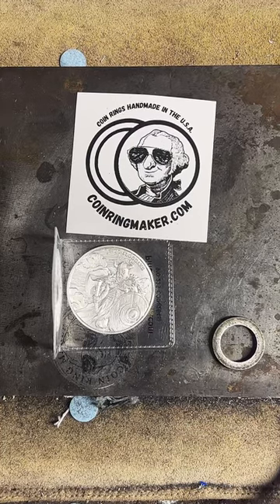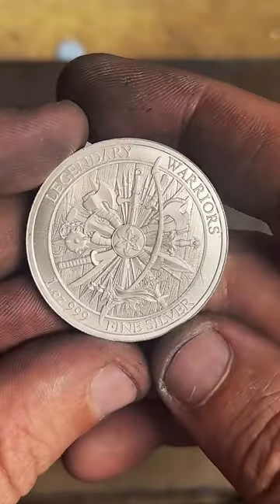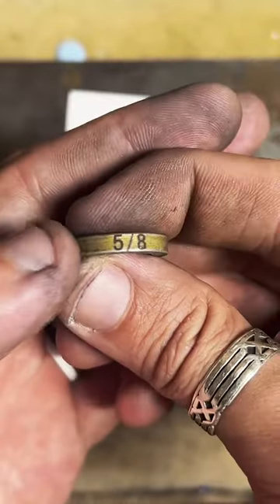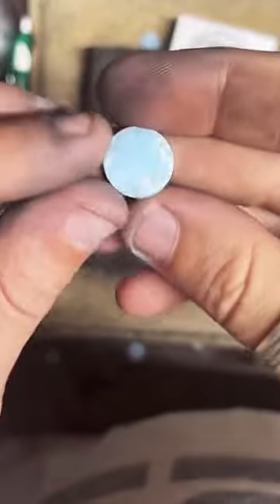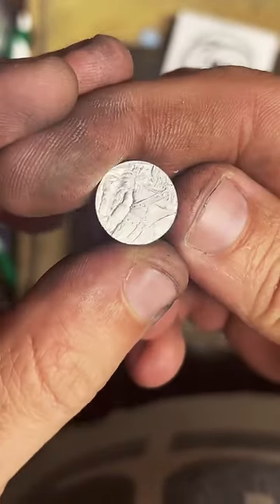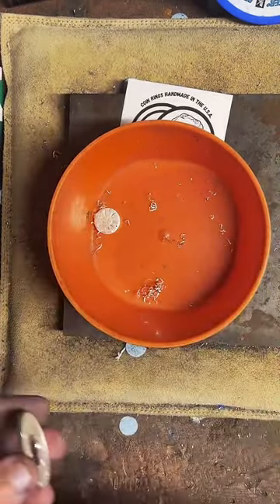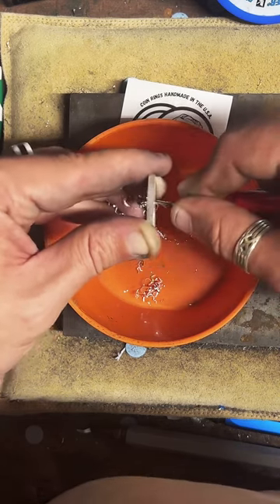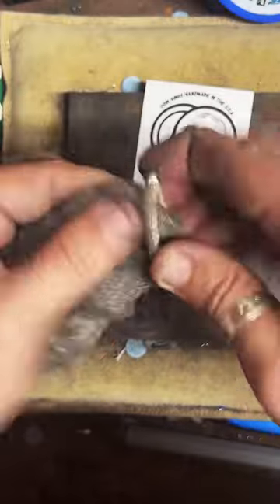Silver Eric Bloodaxe Coin Ring Part 1